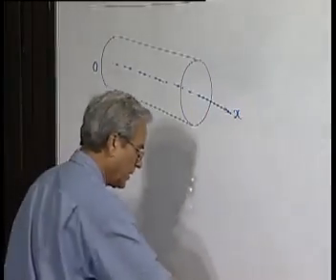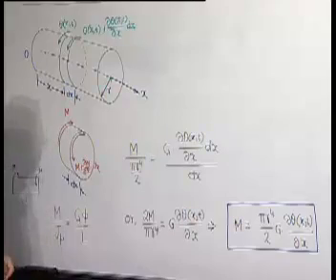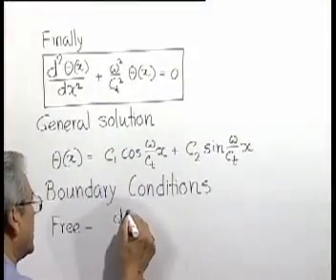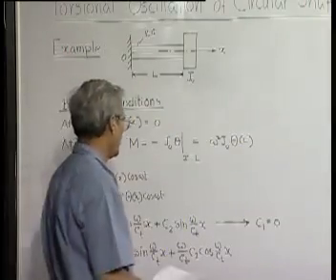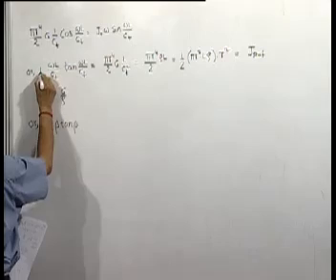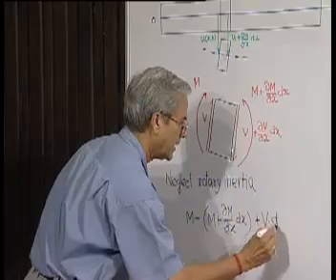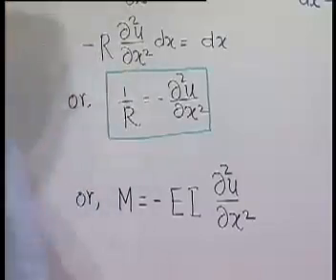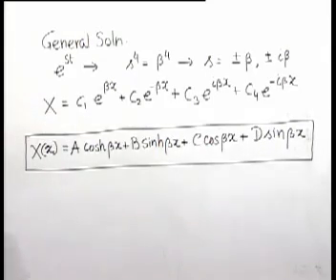Module 13 - Lecture 2 - Vibration of Continuous Systems